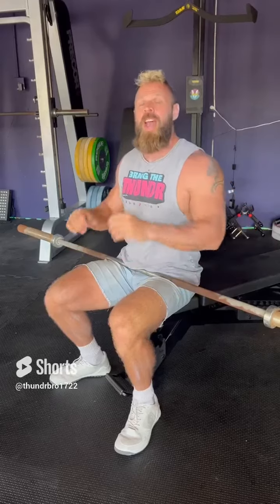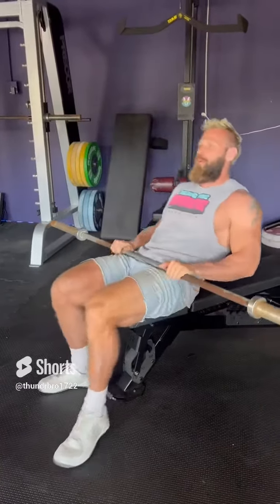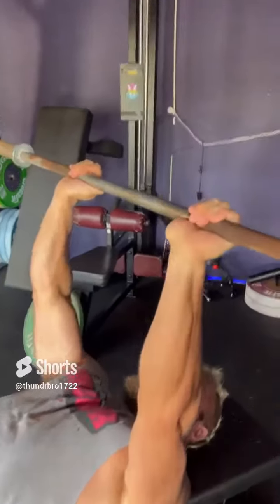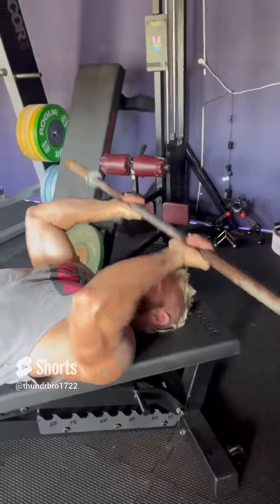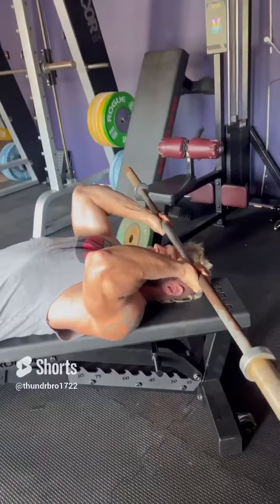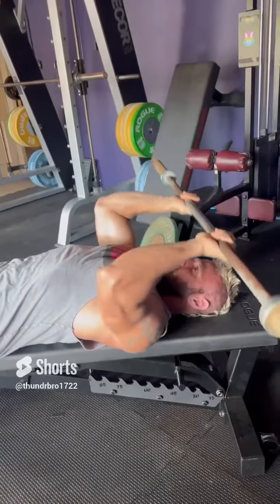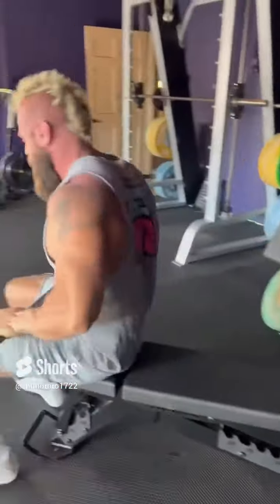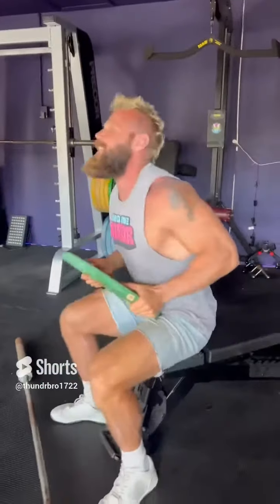Tricep Tri Set Finisher #3